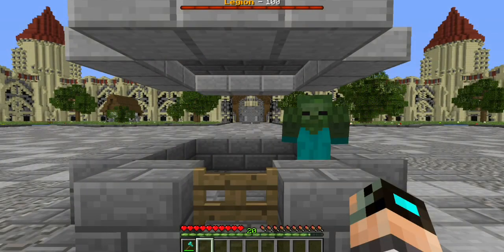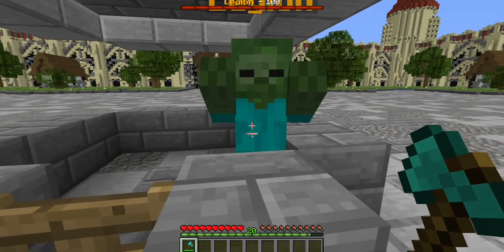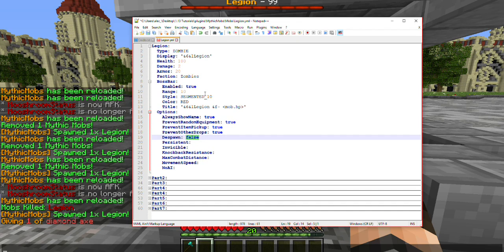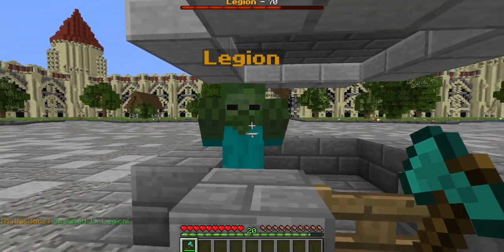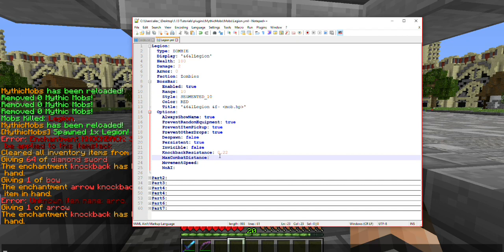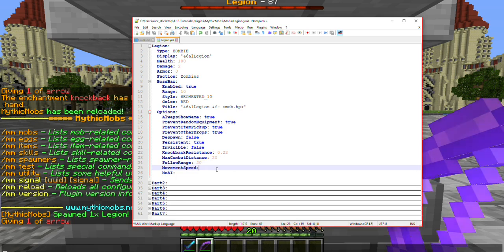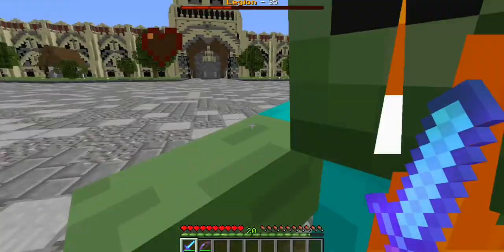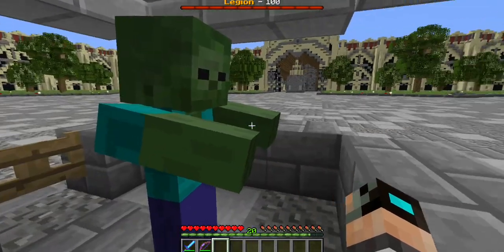Getting Started - Mob Options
Hello everyone! In this tutorial playlist, I will be covering all the essential parts of creating your own custom mob! Hope this inspires you and I can't wait to see what you all come up with in the future!